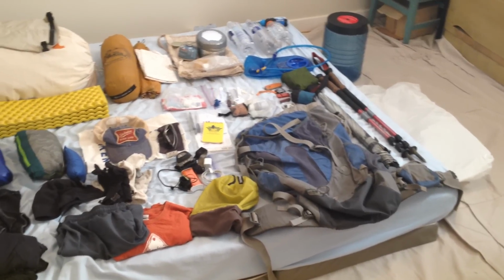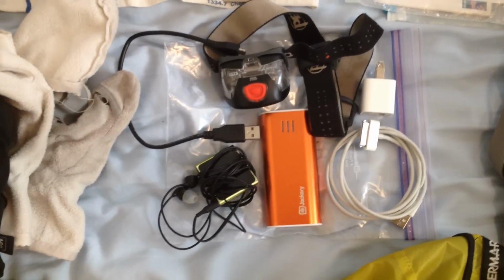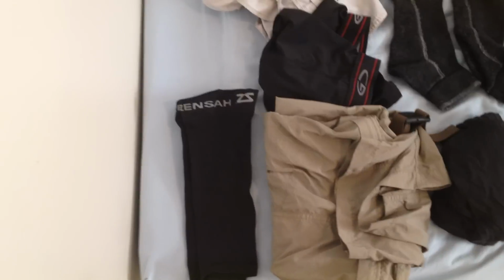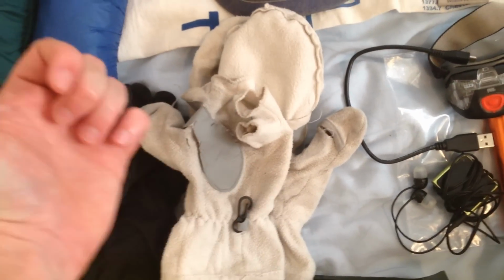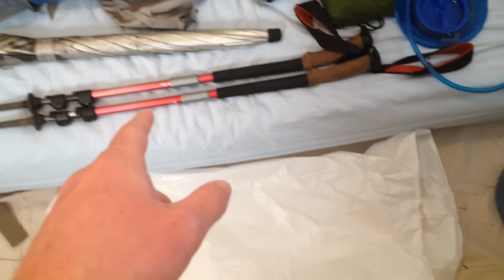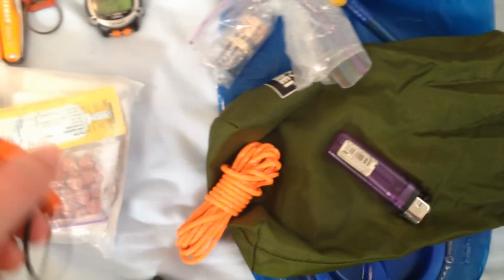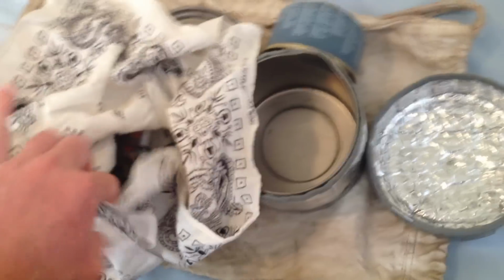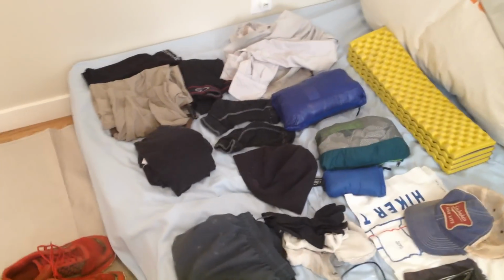PCT Thru Hike: 2014 Post-Hike Gear Review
All of the equipment that I finished my 2014 PCT thru hike with.